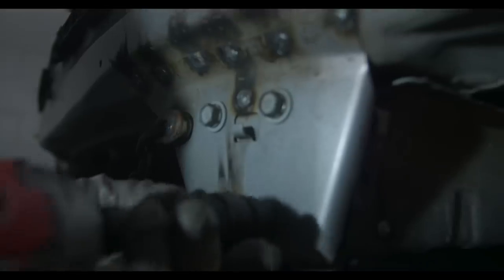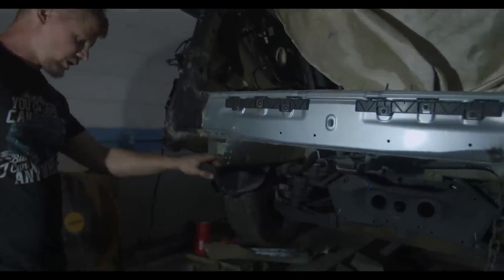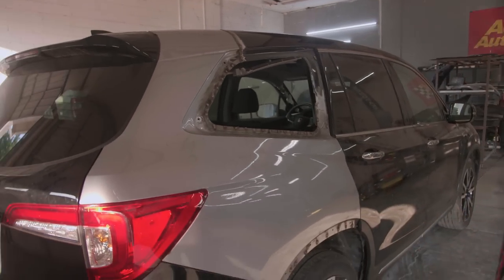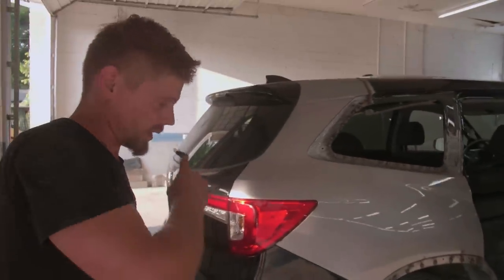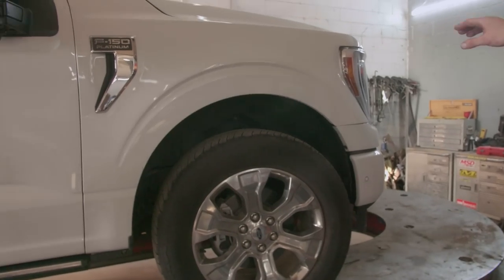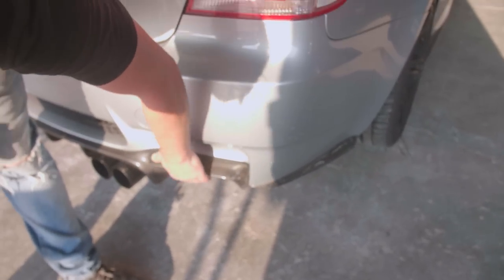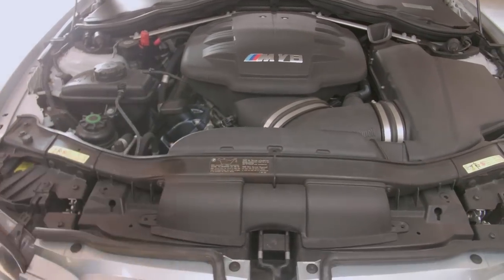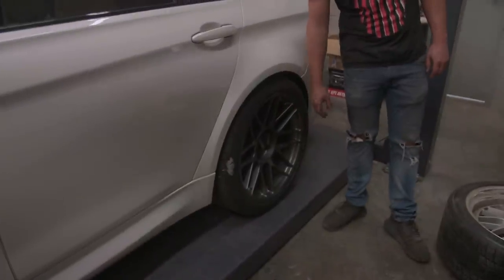Rebuilding a 2020 Honda Pilot Part 3. Welding on the Quarter panel!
We are getting closer to finishing the Honda pilot rebuild and in this video we finally get it off the frame rack